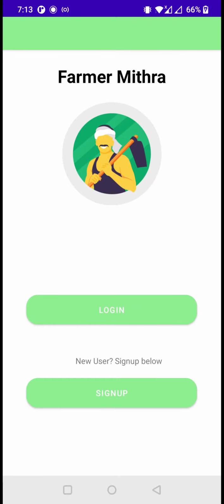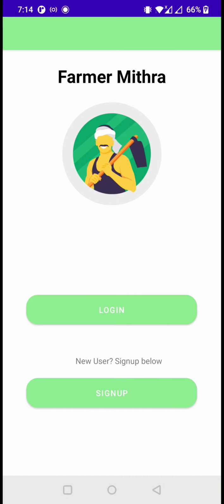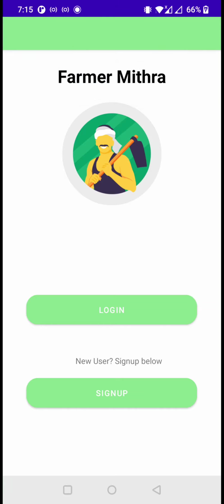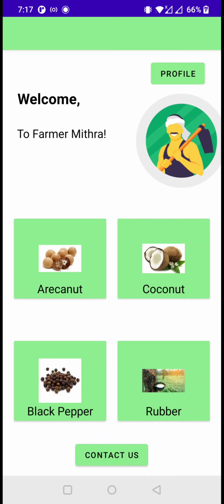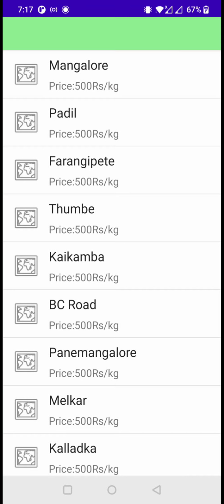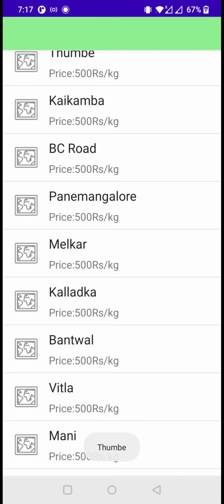Farmer Mithra App